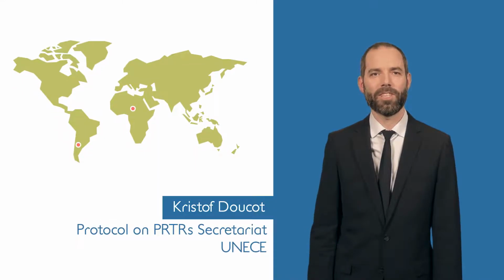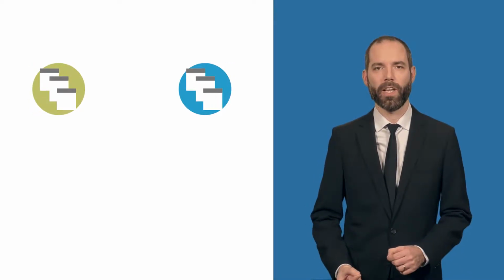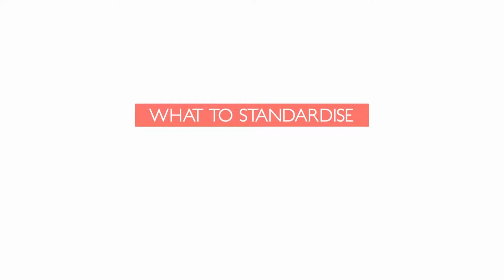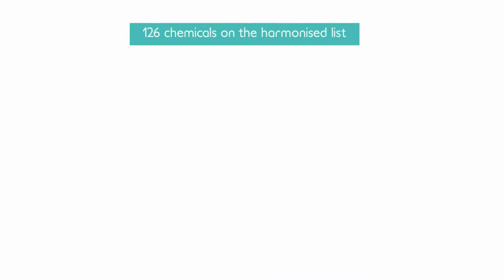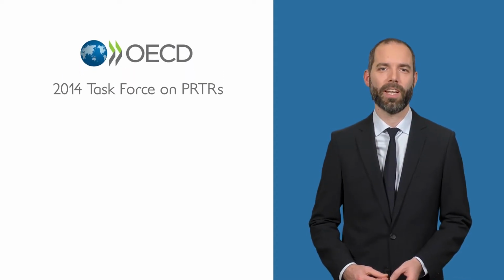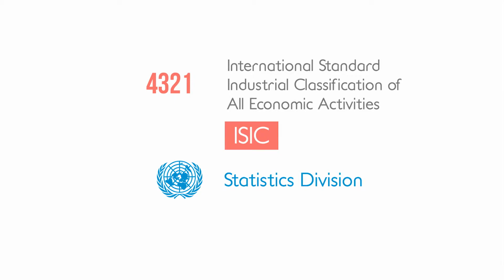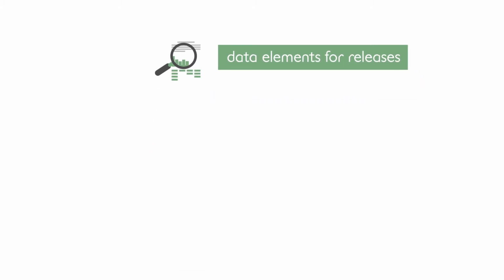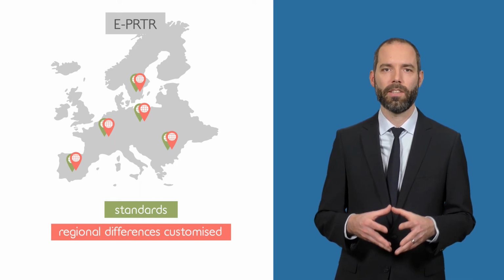PRTR Standardisation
The United Nations Institute for Training and Research (UNITAR) delivers innovative training and conducts research on knowledge systems to increase the capacity of beneficiaries to respond to global and constantly evolving challenges.

In this video (put description here)